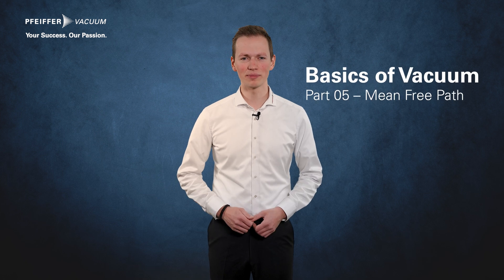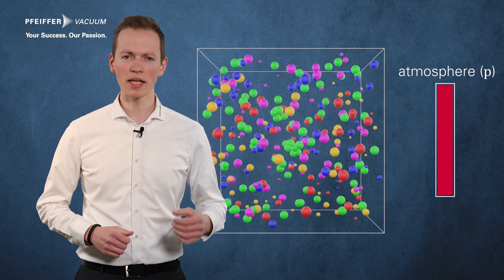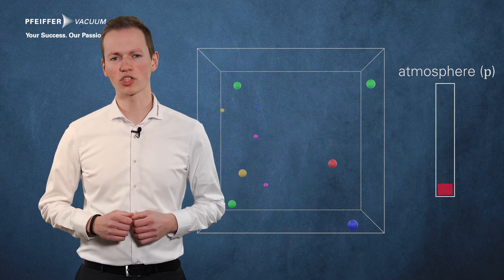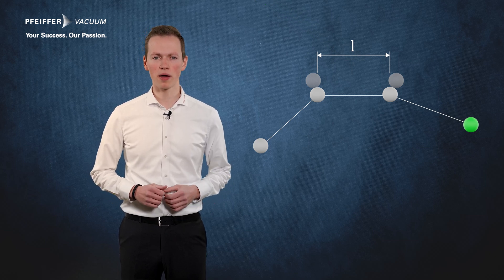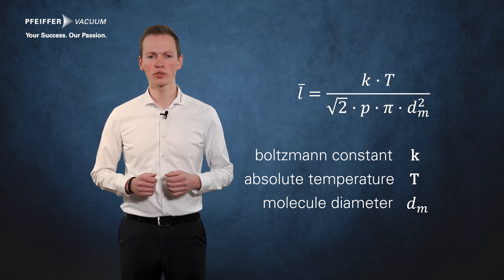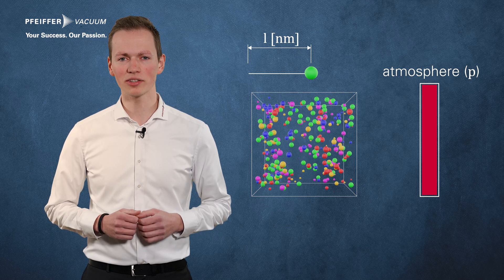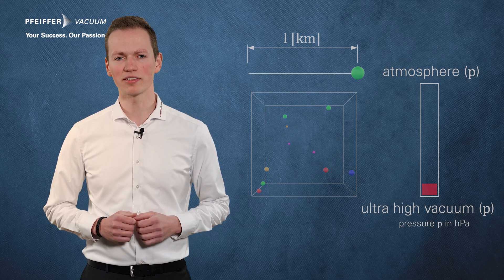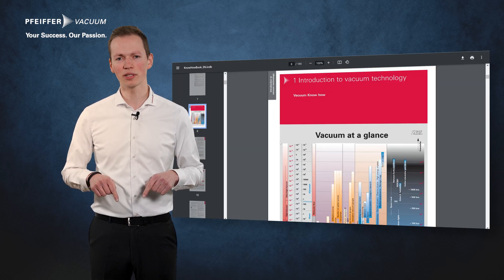Basics of Vacuum: Part 05 – Mean Free Path | by Pfeiffer Vacuum+Fab Solutions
In this video, you will learn what the mean free path is and how it can be calculated. How does the mean free path depend on the temperature, pressure and molecular diameter of a gas? How does the mean free path change from atmospheric pressure to ultra high vacuum? Watch this video and let our expert show you the formula and examples of the mean free path of gas molecules.